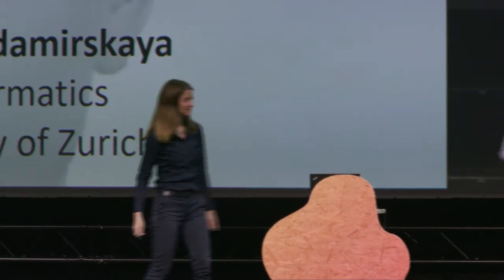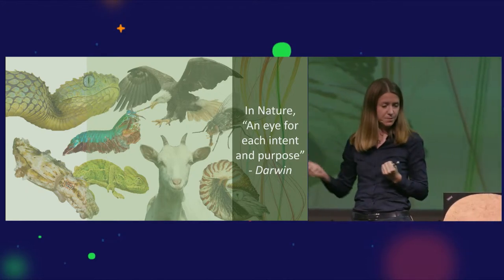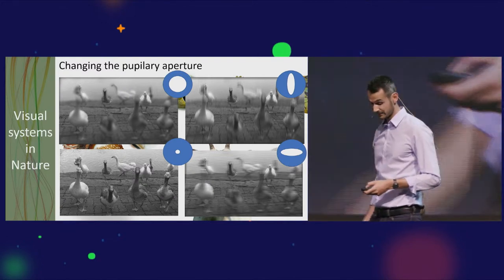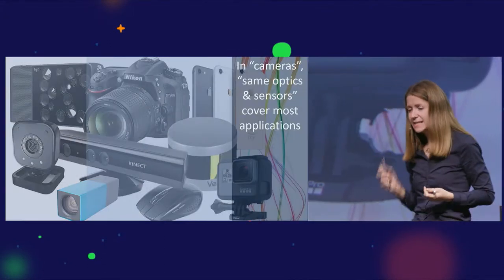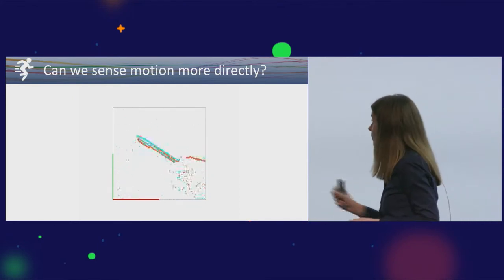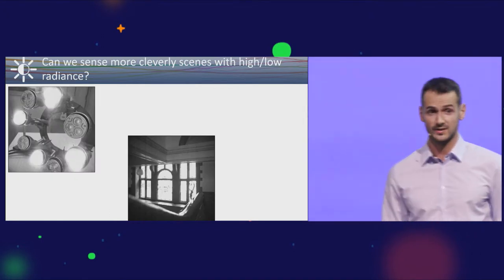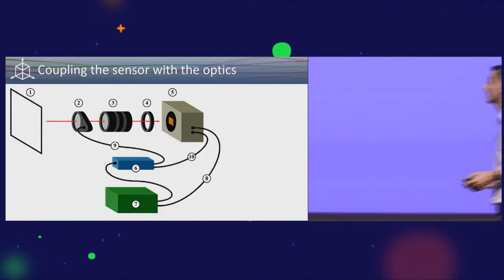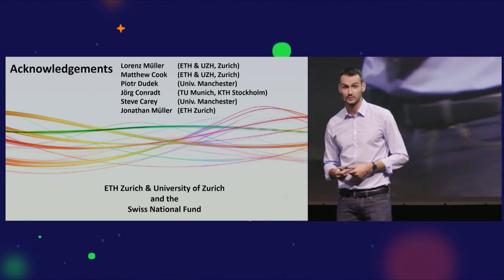Yulia Sandamirskaya Julien Martel - Vision in an AI World